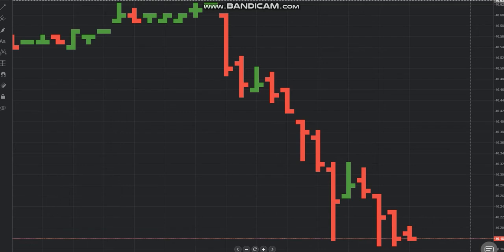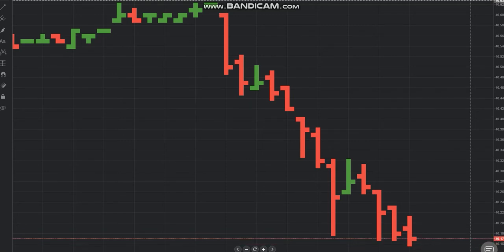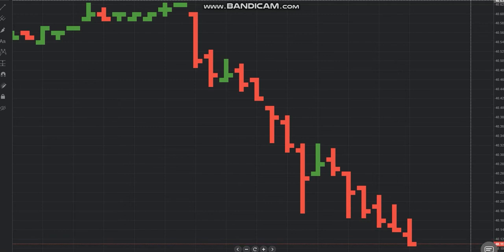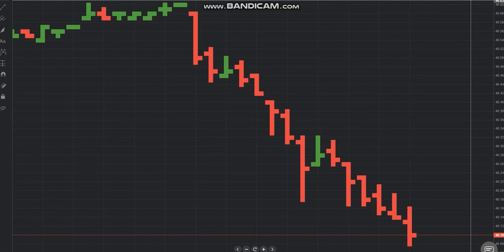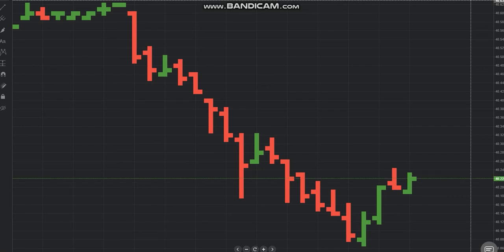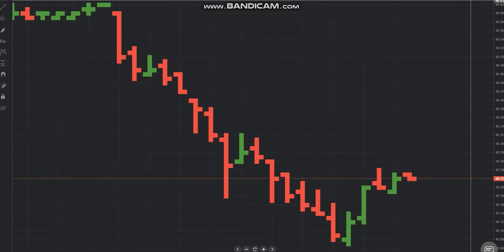The scalping chart ignored by 99% of traders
In this video you will discover:

• What is a Range bar chart (range bar chart explained for beginners)
• Range bar chart vs candlestick chart, the main differences and the advantages of using range bar charts
• What does Range bar chart mean in stock trading and how to correctly trade with Range bar charts
• How to make money trading stocks and Forex market using Range bars
• The advantages of adding range bar charts into your price action trading strategy